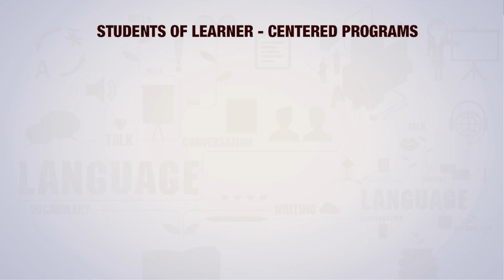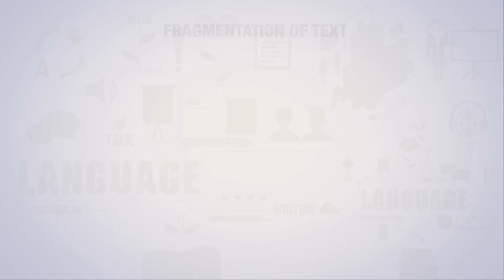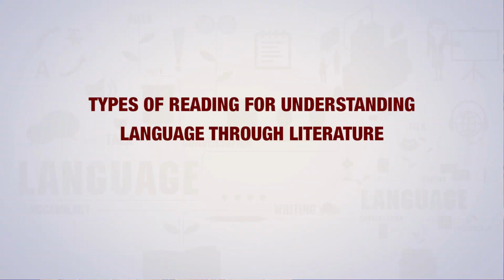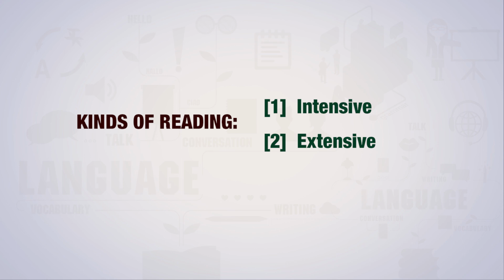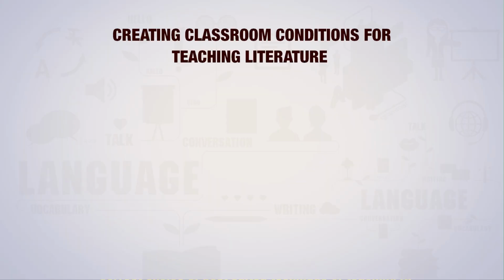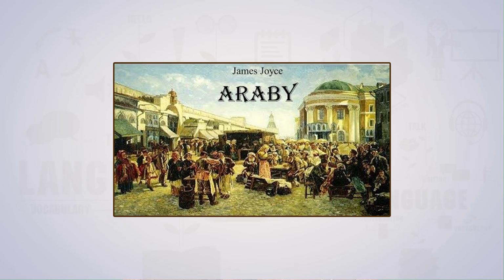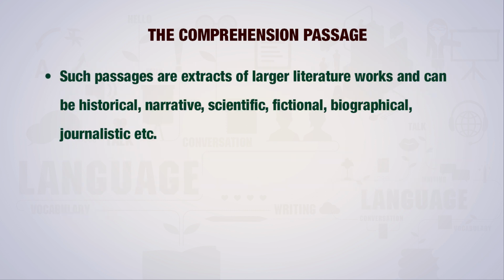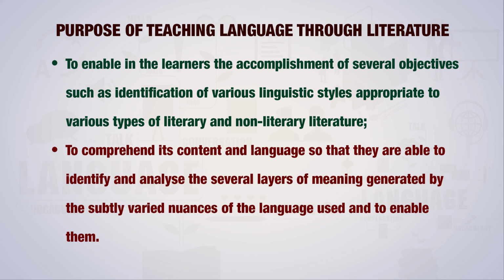Accomplishing Language Comprehension Through Teaching Literature in Indian Classrooms_2